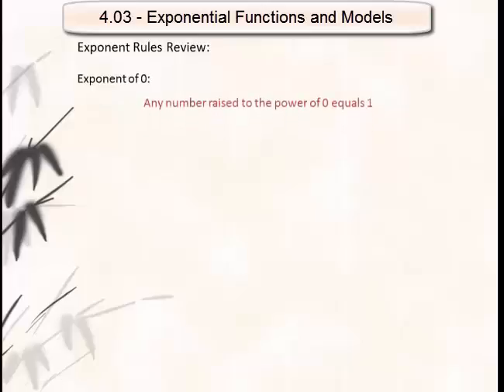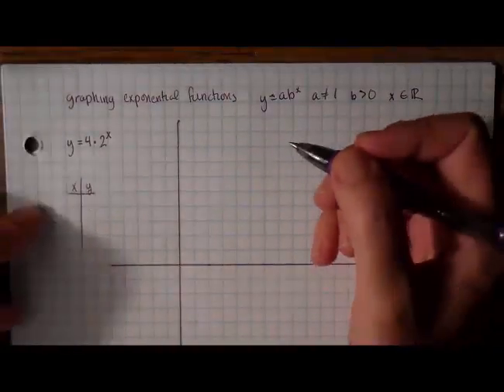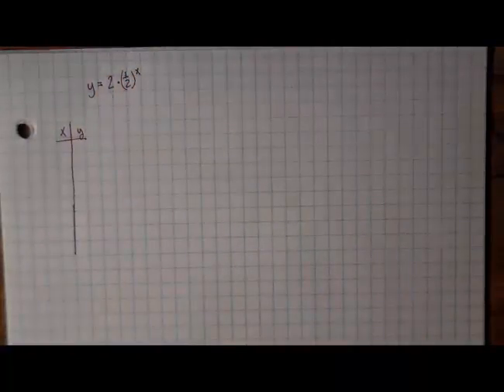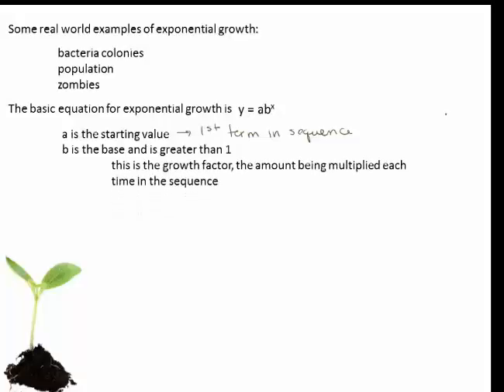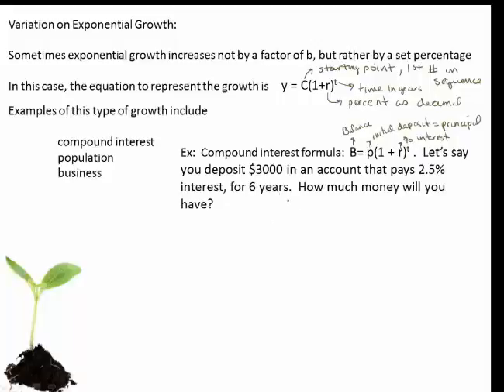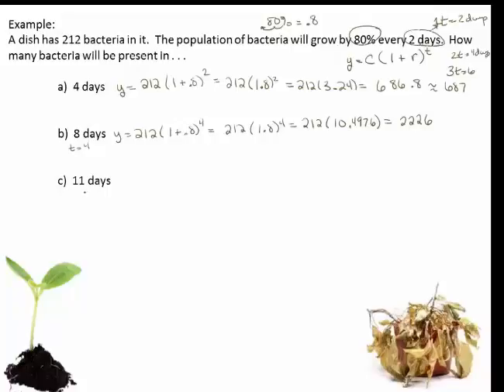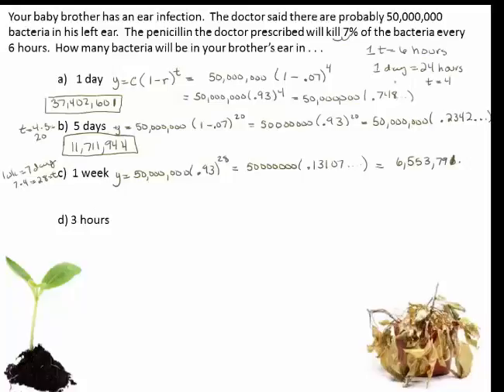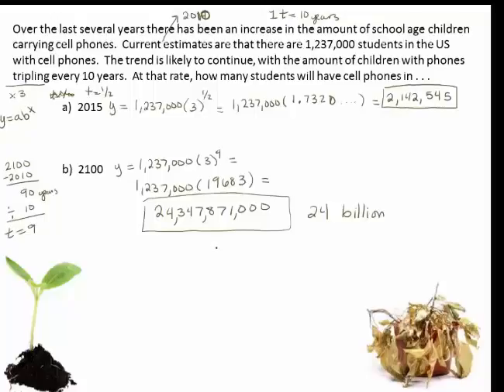Algebra 1 - Lessons 4.03 and 4.05 - Exponential functions, graphing, growth and decay